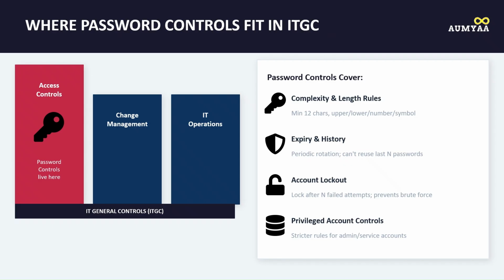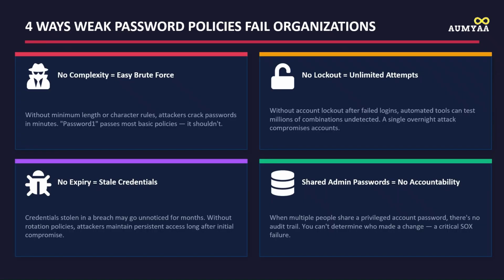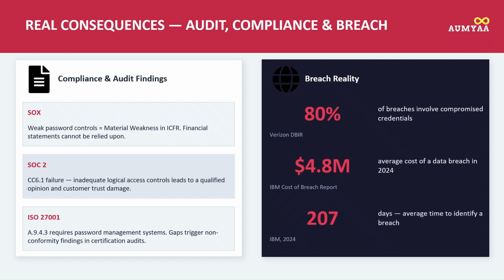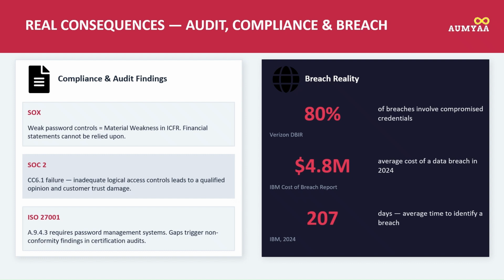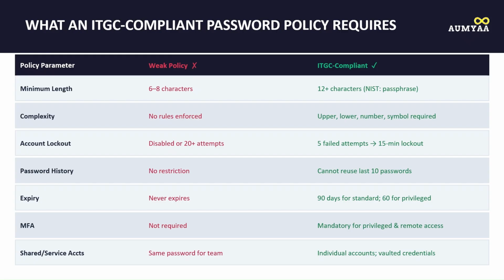Why Weak Passwords Are an ITGC Risk | Password Controls Explained | Ft. Aakhya anjali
Weak passwords are more than a cybersecurity concern — they can become a significant IT General Controls (ITGC) risk.

In this video, Aakhya explains why password controls matter from an ITGC perspective and how weak password practices can expose organizations to security, compliance, and operational risks.

Topics Covered:
Where Password Controls fit within ITGC
4 ways weak password policies can affect an organization
Real consequences of weak password controls
Examples of real-world data breaches
What an ITGC-compliant password policy should require
Key takeaways and summary

Strong password controls are an essential part of building a secure and compliant IT environment.

Aumyaa Consulting Services LLP
Noida | PAN India

Address: 2414, 4th floor, Express trade tower 2
                 B36 , Sector 132, Noida
                 Uttar Pradesh, India- 201301